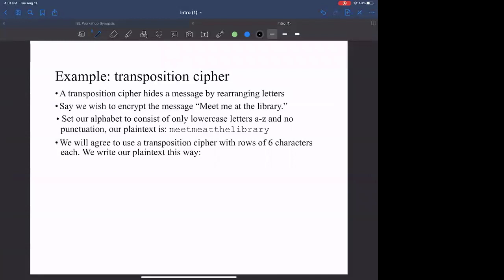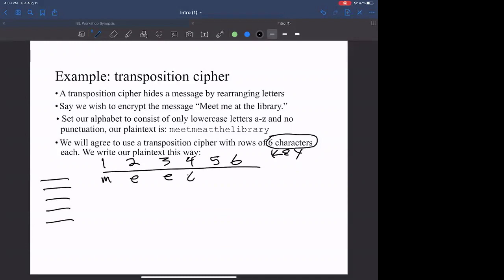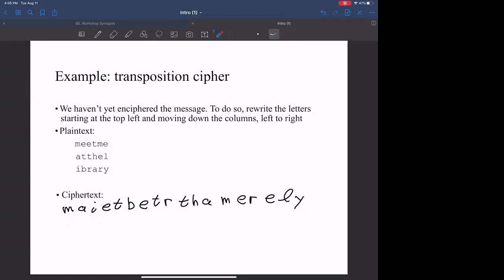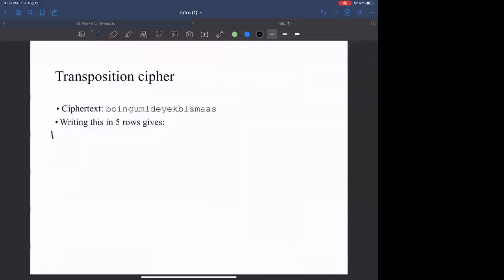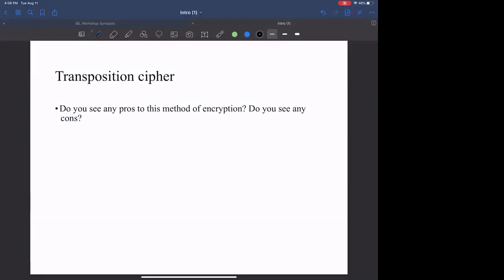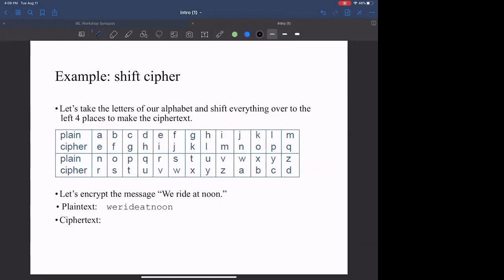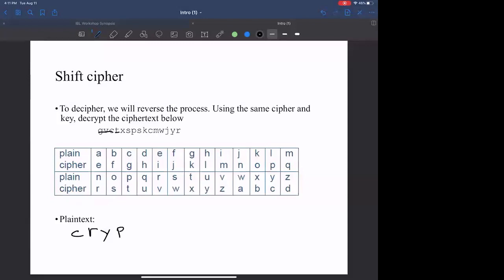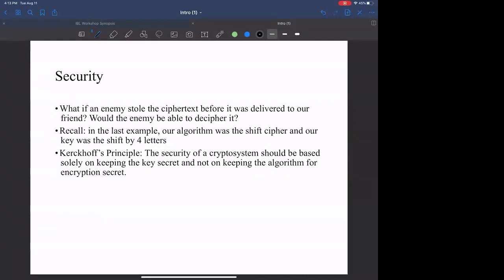Intro to Ciphers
An introduction to simple ciphers for encrypting and decrypting.  In particular, we cover the transposition cipher and the shift cipher.